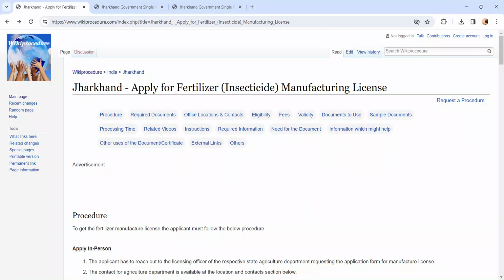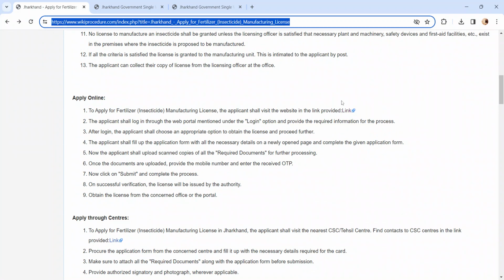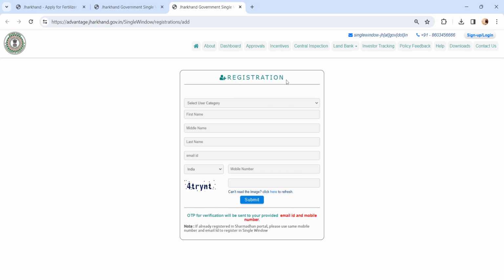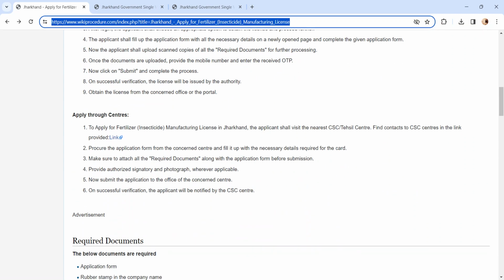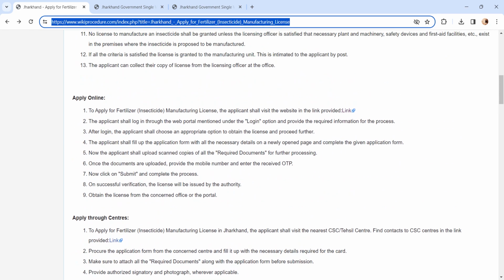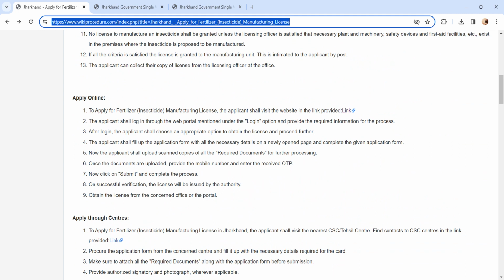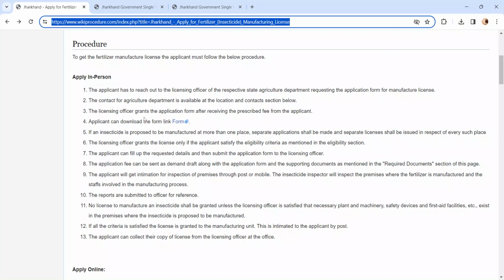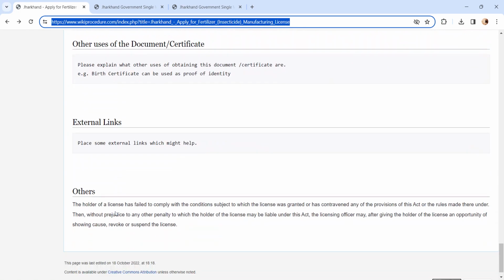Jharkhand - Apply for Fertilizer (Insecticide) Manufacturing License Online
This video provides you information related to Apply for Fertilizer (Insecticide) Manufacturing License in Jharkhand.